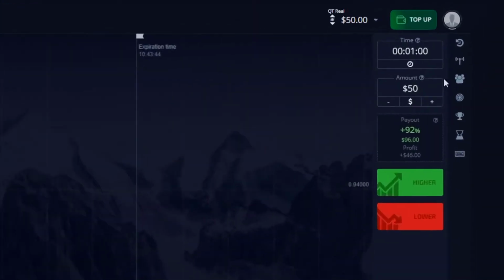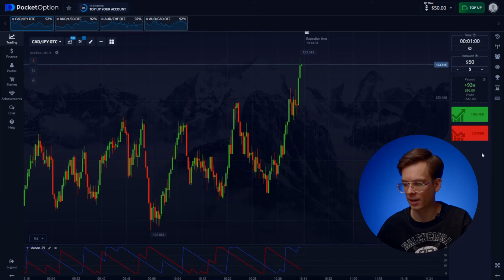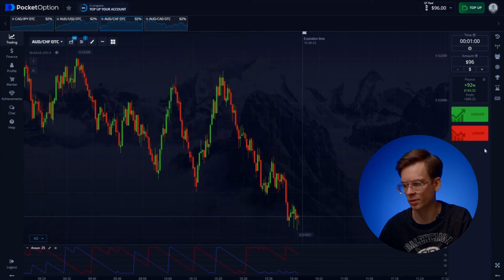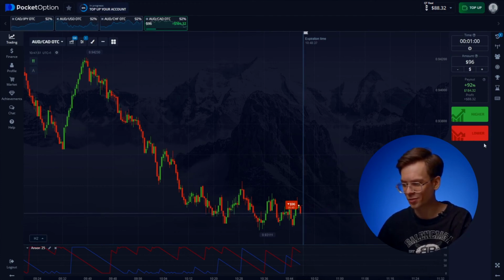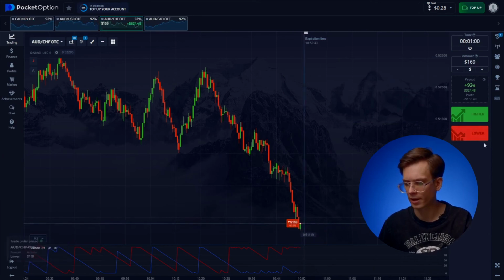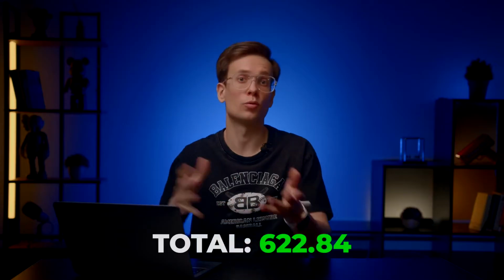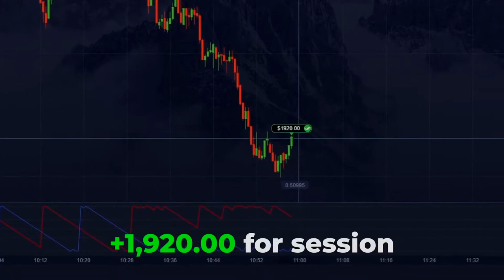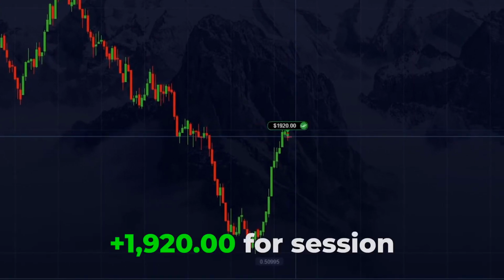I Found a New Strategy! Complete Guide!